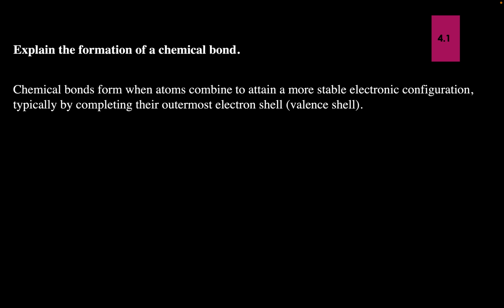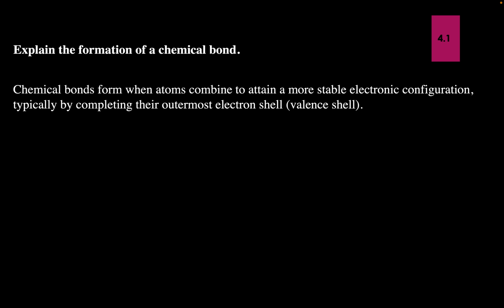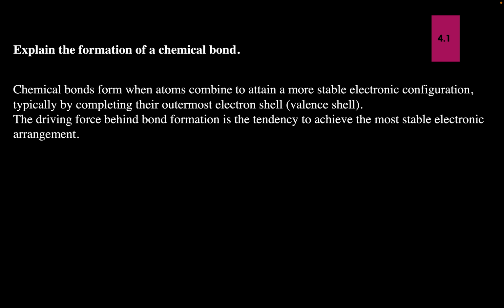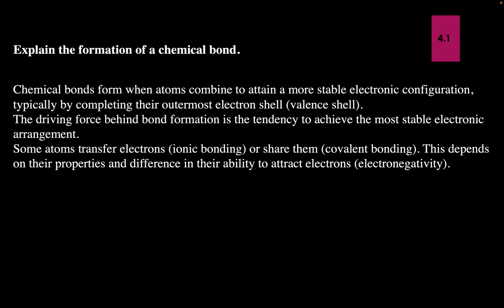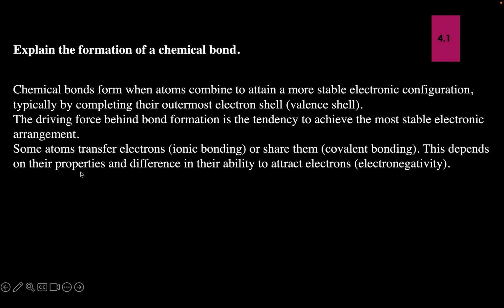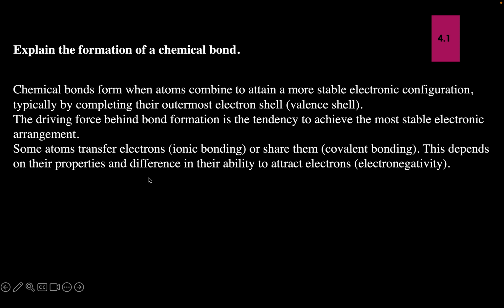Explain the formation of a chemical bond.